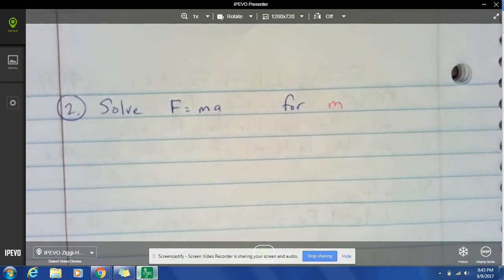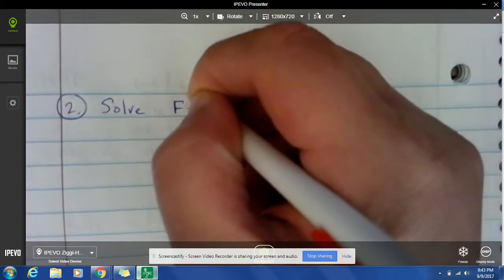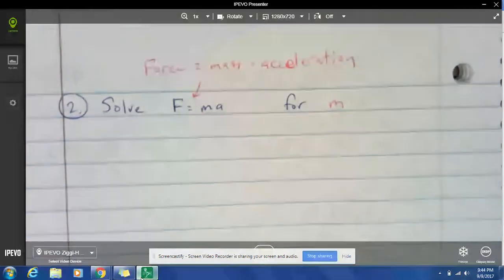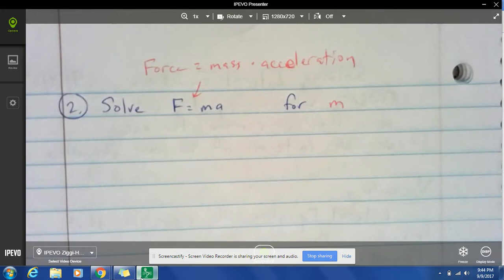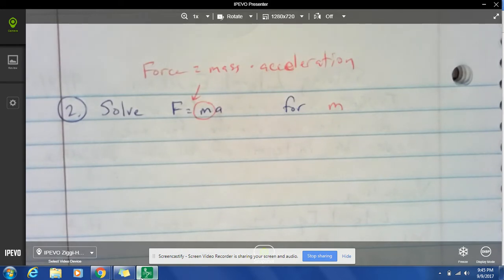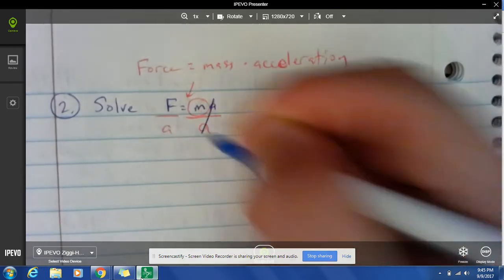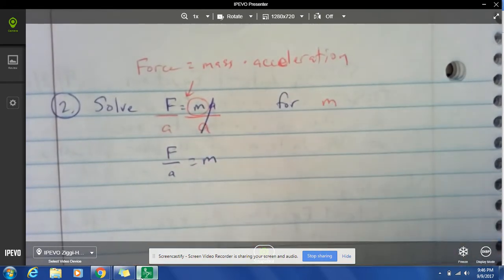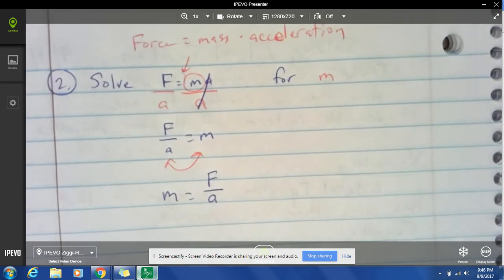9-12-17 Solving Literal Equations, Example 2